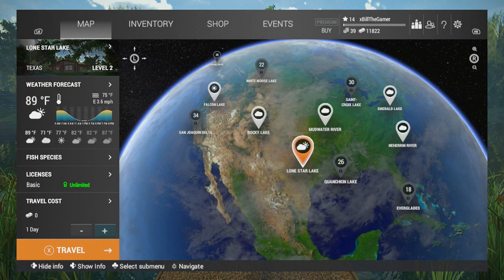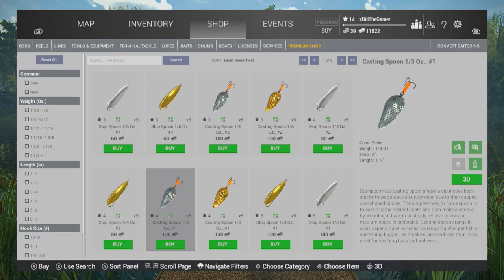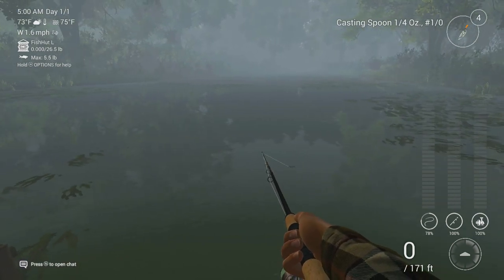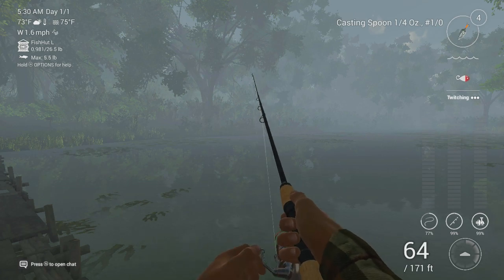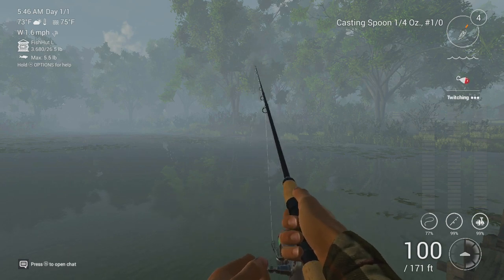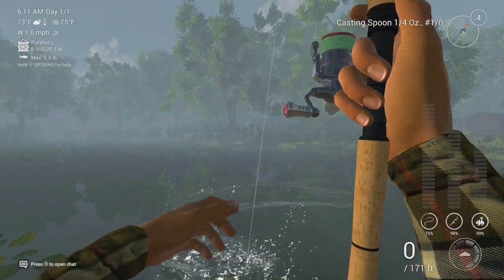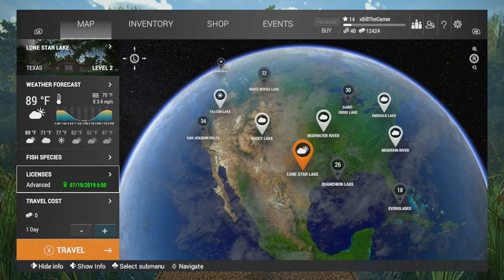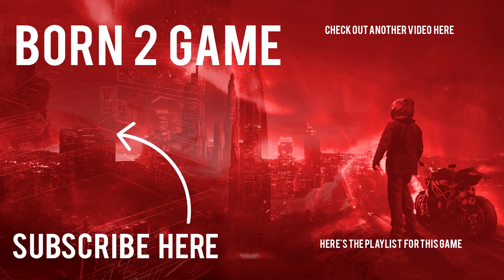Low Level EASY MONEY Guide! - Fishing Planet Tips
Welcome back to Fishing Planet. In this video I'll be taking you through a guide on how to make easy money at a low level. I believe you can start this at level 4 although the higher your level the easier it is. It's not expensive to begin, you're looking at around 3,800 bucks to have absolutely everything required and you'll make that back with profit in a very short amount of time. Let me know your thoughts and your biggest ever Bass weight. I hope you enjoy the video :D